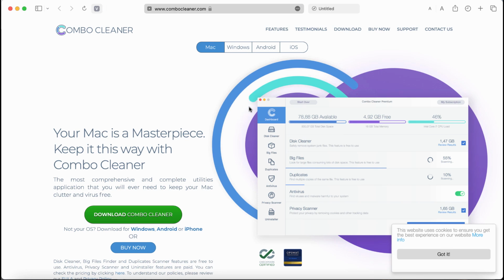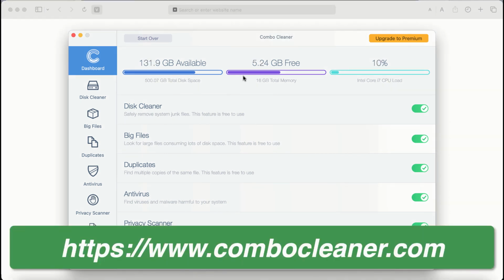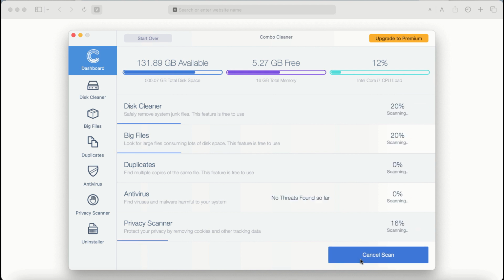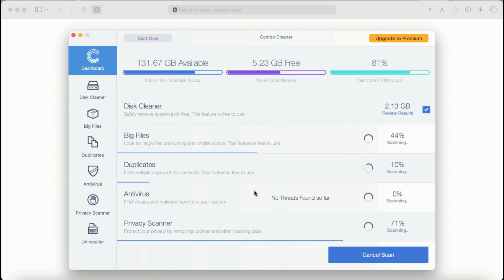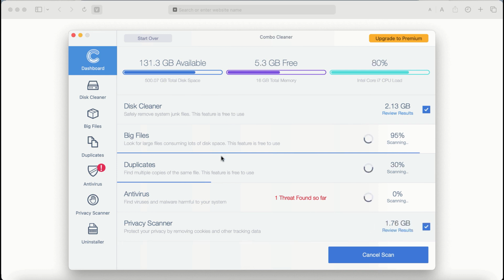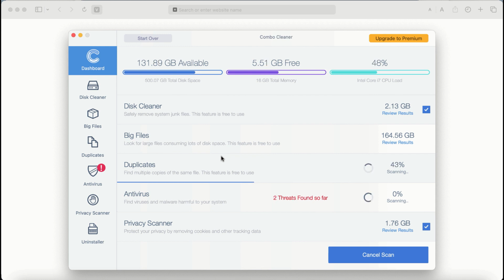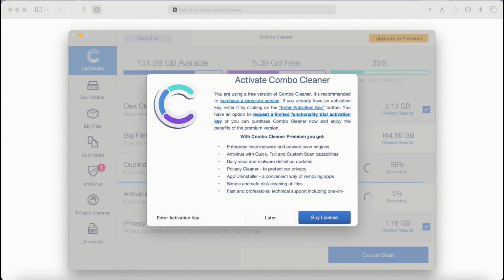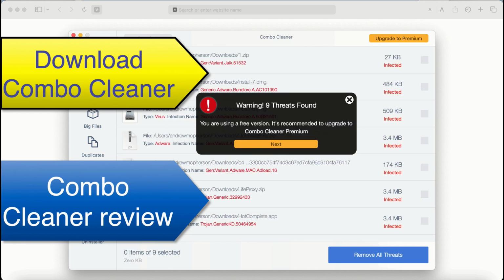HelperView adware removal solution (Mac).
HelperView stands for a new adware. It is from the AdLoad family. This adware, once installed, starts to show its pretty annoying ads not related to the sites that you visit. Don't ever tolerate it! Get rid of this adware with Combo Cleaner Antivirus via the official or, optionally, consider following the manual tips set forth in the video to fix your browser fully.

More information about this threat can be found in this detailed guide